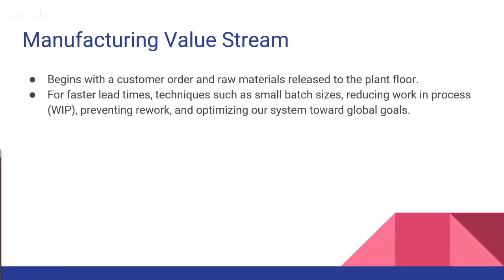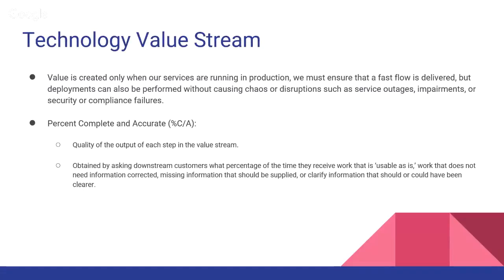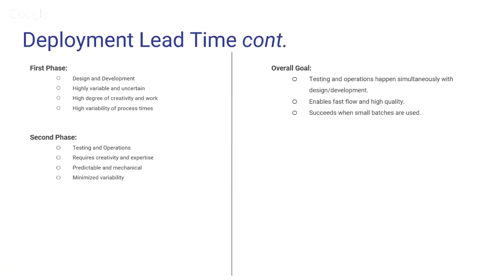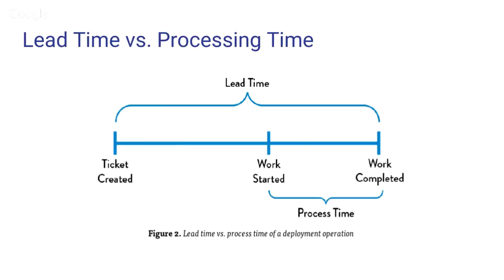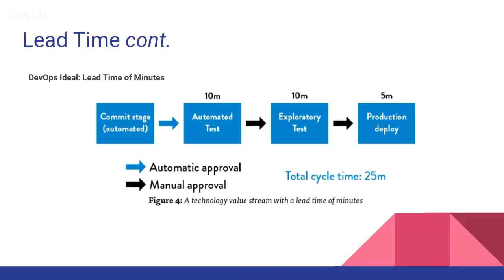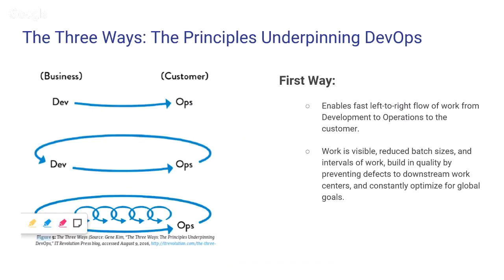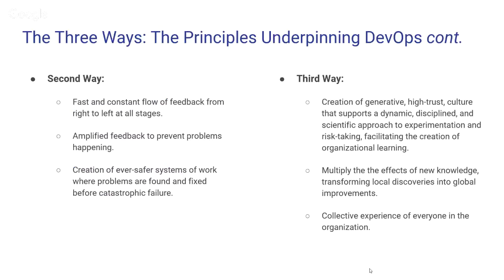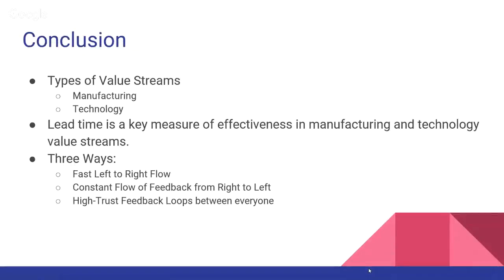Group #3 Chapter 1 Presentation